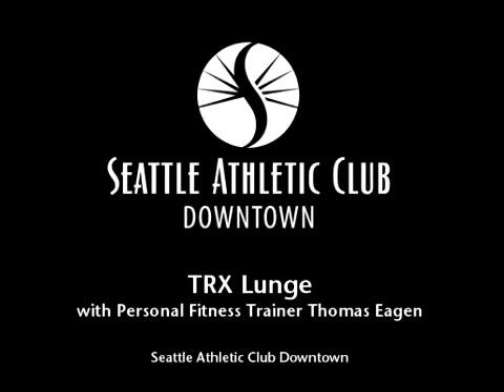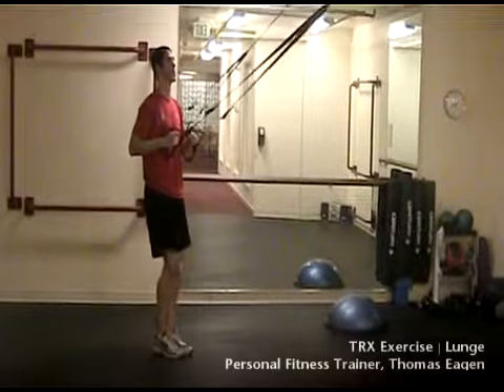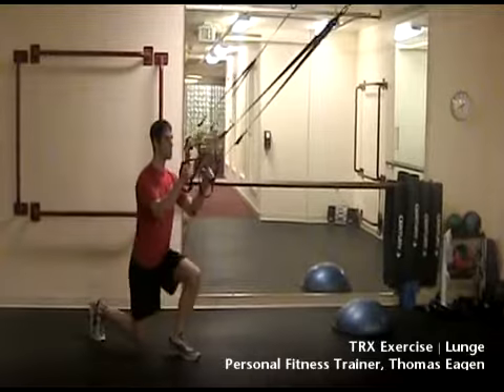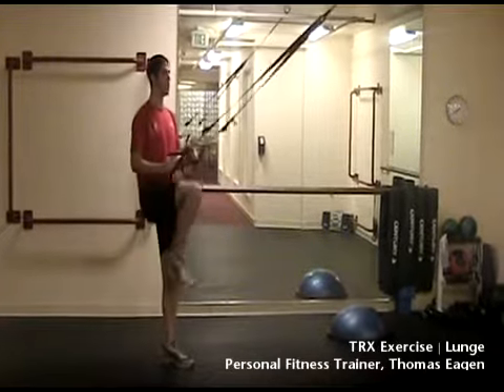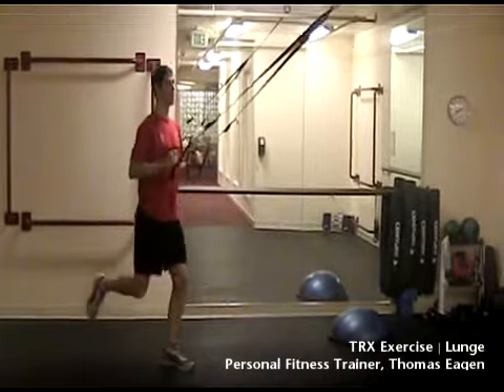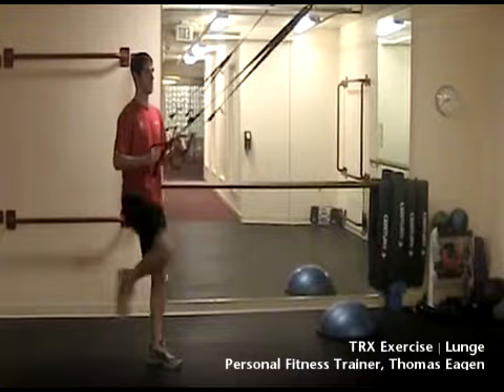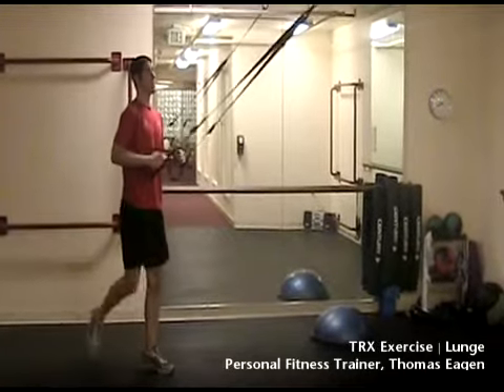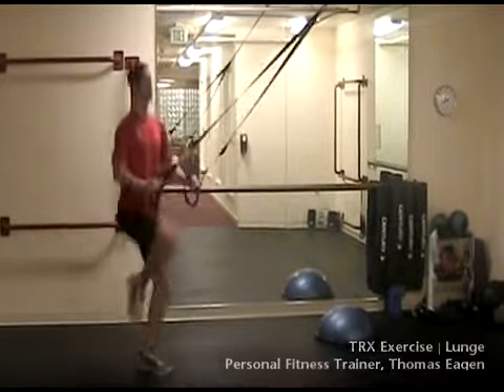TRX Lunge Exercise | Seattle Athletic Club Downtown